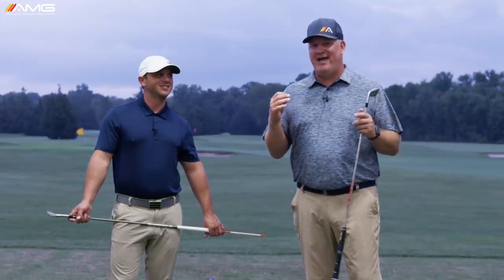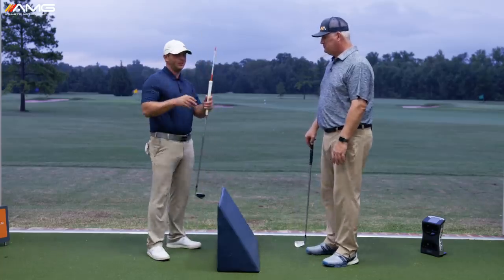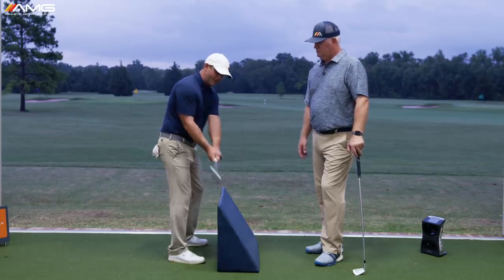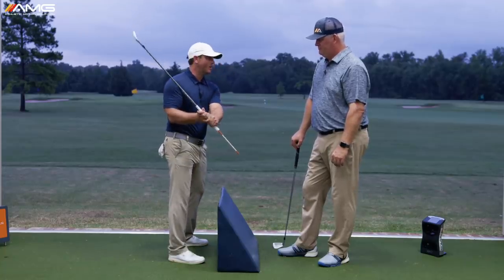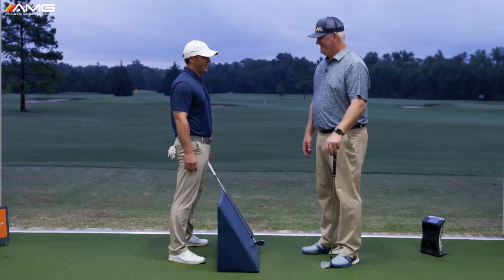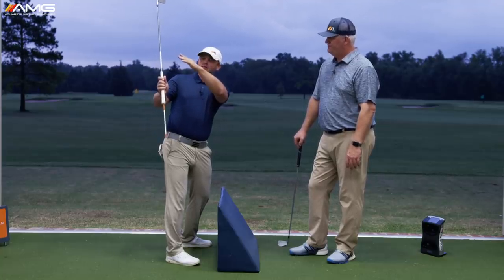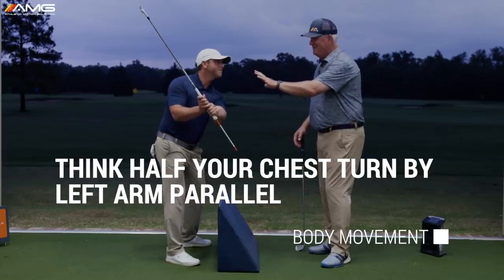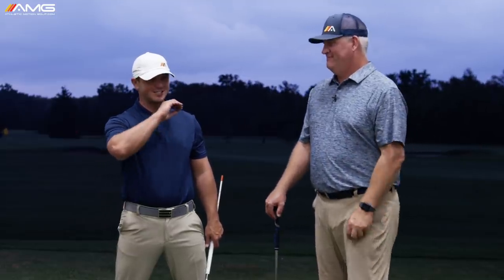How To Make A PROPER GOLF BACKSWING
A proper backswing should make your downswing EASY.  It should set up the downswing for all the shots, both partial and full.  This video will show you how to do it!